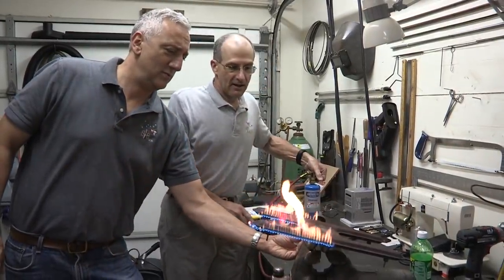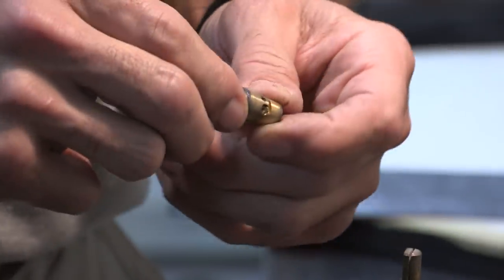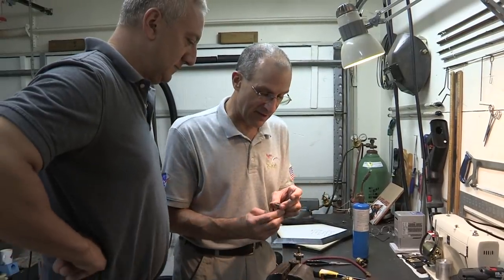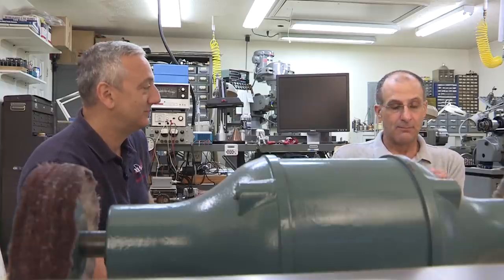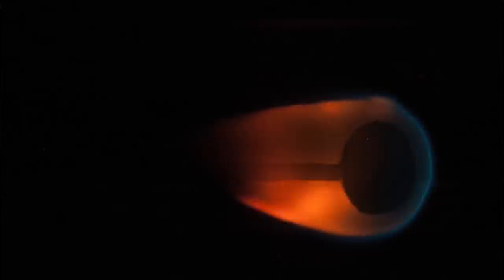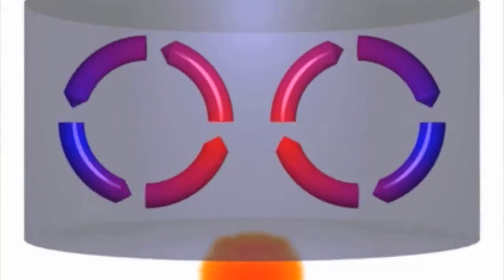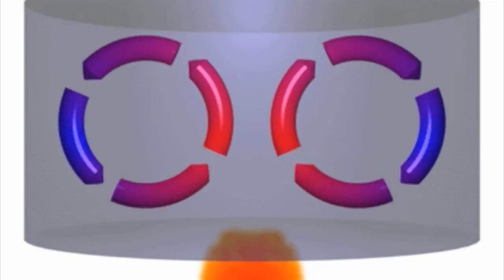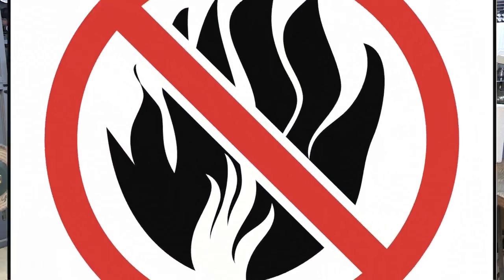ISS Science Garage - Space BBQ - A Problem with Gas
In this episode, NASA astronauts Don Pettit and Mike Massimino discuss working on Mike's BBQ, and how that translates to some experiments and science being conducted on the International Space Station.  Sit back and enjoy Don and Mike talking shop!

Be sure to send us your questions via Twitter @InsideISS , InsideISSquestions, or ask questions in the comments section. Thanks!